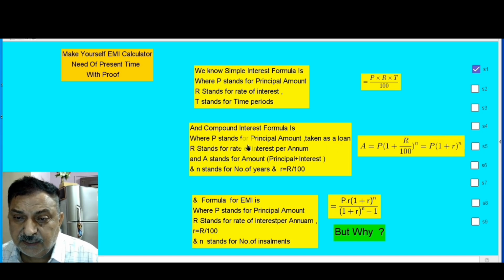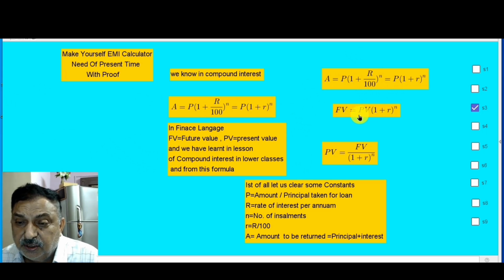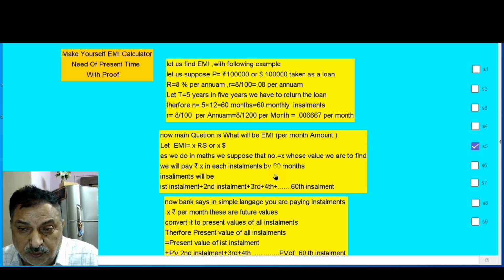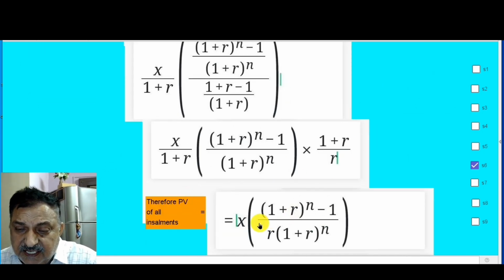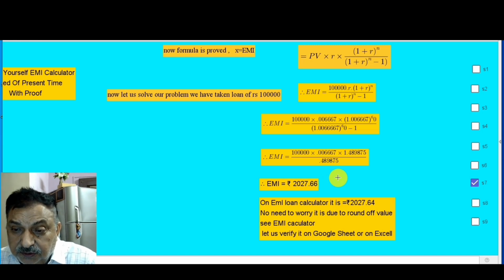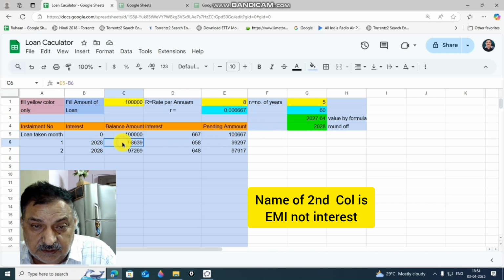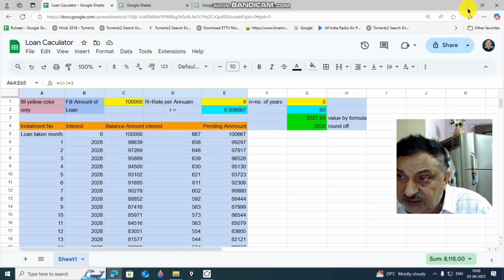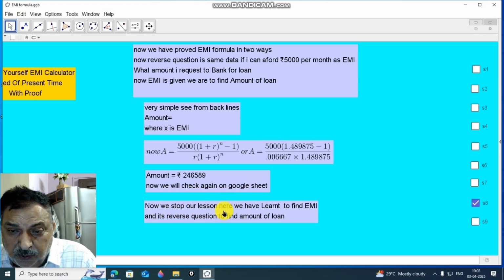Make yourself EMI Calculator,emi ,How to calculate loan EMI,loans ,Proof of EMI formula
kataria math animation official,
 Kataria Math Animation
Exterior Angles Theorem
Exterior Angles Properties
Prove Exterior Angles Of Triangle = Sum of  Opposite Interior Angles
Maths Animation
Teaching of  Maths
Learning of Maths
Sum Of angles of triangles
Geometry
 Algebra
GeoGebra
Animation
Easy Maths
On Line Teaching
Math Teacher
Triangles
Square
Quadrilateral
Property of Triangles
Property of Circle
Area
Volume
Find Nets of Solid Figure
Student's favorite method
Before classroom
In The Classroom
Quiz For Kids Visual Addition
Quiz On Geogebra#
# Visual Math
# Animation
Pythagoroas Theoram
Easy Math
 Mathematical Visual proof
 Only 2 Minutes
Quiz On Geogebra#
# Visual Math
# Animation
Pythagoroas Theoram
Easy Math
 Mathematical Visual proof
 Only 2 Minutes
Quiz On Geogebra#
# Visual Math
# Animation
Pythagoroas Theoram
Easy Math
 Mathematical Visual proof
 Only 2 Minutes
Quiz On Geogebra#
# Visual Math
# Animation
Pythagoroas Theoram
Easy Math
 Mathematical Visual proof
 Only 2 Minutes
Quiz On Geogebra#
# Visual Math
# Animation
Pythagoroas Theoram
Easy Math
 Mathematical Visual proof
 Only 2 Minutes